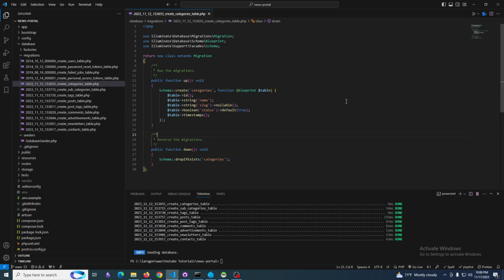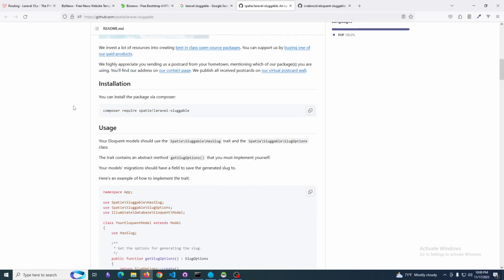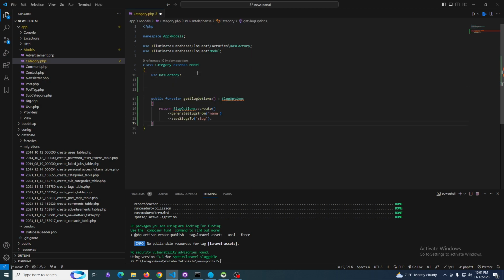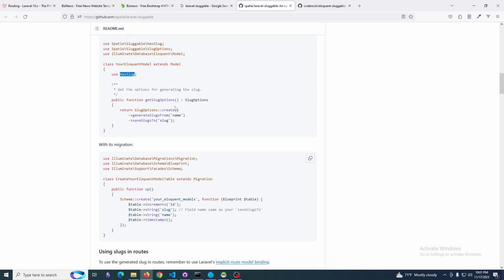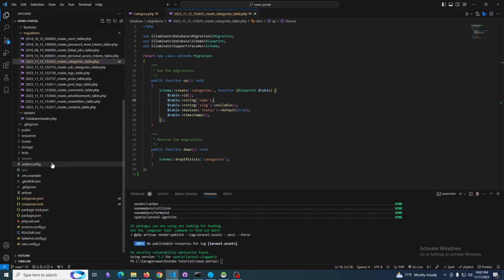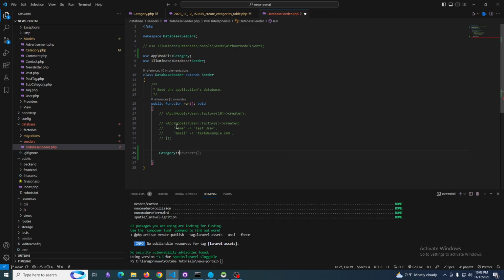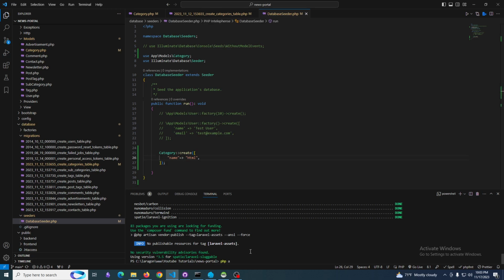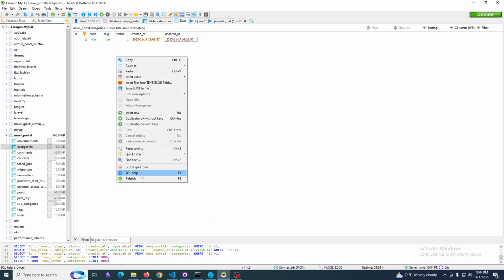how to generate unique slug in laravel || how to generate user friendly url in laravel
how to make a slug in laravel 8 using str function

Coding tutorials
JavaScript tutorials
DevOps tutorials
Programming Tutorials
Learn to Code
Coding Projects
Software Development Tips
Tech How-Tos
Web Development Demos
Python Programming
JavaScript Development
Coding Challenges
Debugging Techniques
Interview Preparation